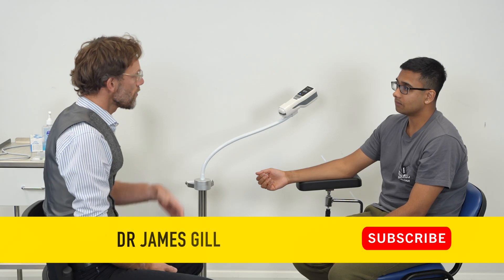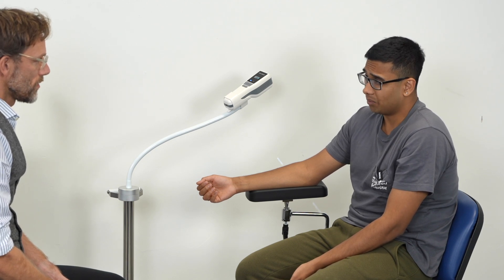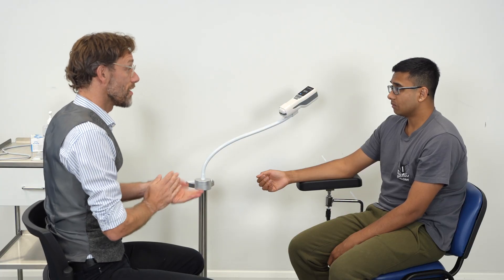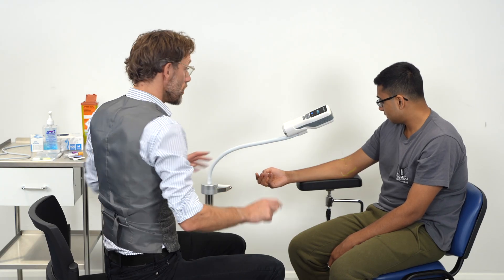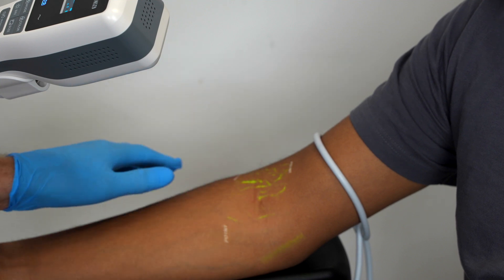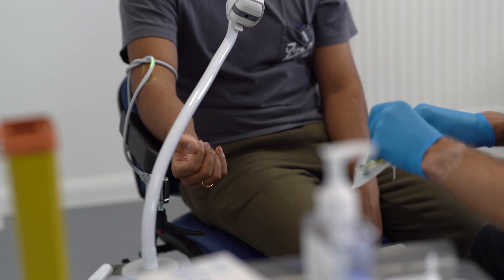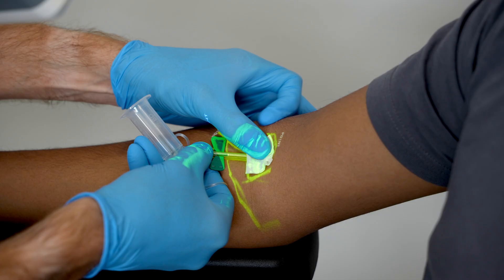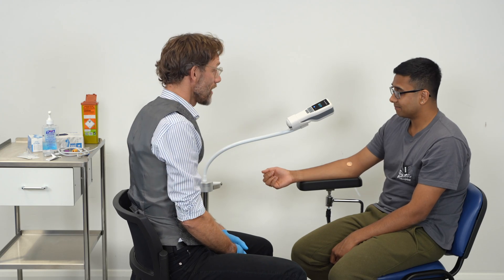Phlebotomy Vein Finder - Approach to taking an anxious patients blood - Dr Gill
Phlebotomy Vein Finder - Approach to anxious blood taking - Dr Gill

One of the commonest medical procedures that even healthy people will undertake is that of phlebotomy. For the majority of people, it is an annoyance, but is certainly not a significantly negative experience. However, for some people whether or not that is a problem with finding the vein, hospital phobias, or general anxiety relating to a previous medical experience, phlebotomy can be a significant challenge.

One way to attempt to alleviate some of that anxiety is by using a vein Finder, so the patients are able to visualise the target at the same time as the practitioner.

Timestamps:
00:00 Introduction & Patient Identification
00:12 Patient Concerns About Blood Draw
00:37 Introduction to Vein Finder Technology
01:14 Demonstrating Vein Finder on Patient
01:54 Applying Tourniquet
02:06 Locating & Palpating the Vein
02:18 Cleaning the Site with Chlorhexidine
02:29 Performing the Blood Draw
03:06 Removing Needle & Applying Plaster
03:16 Post-Procedure Care & Conclusion